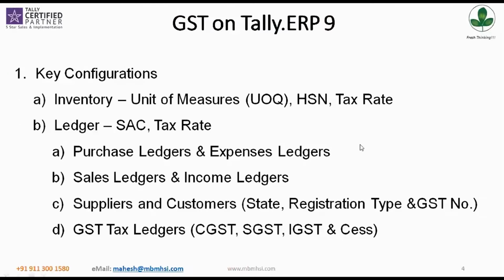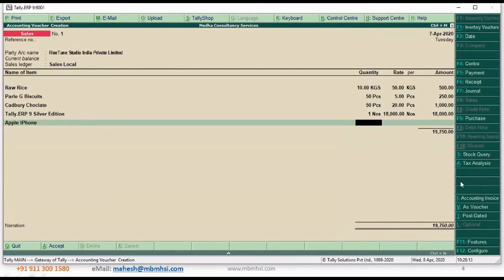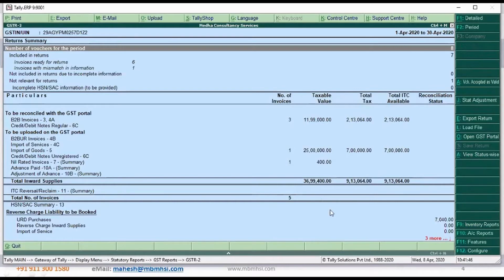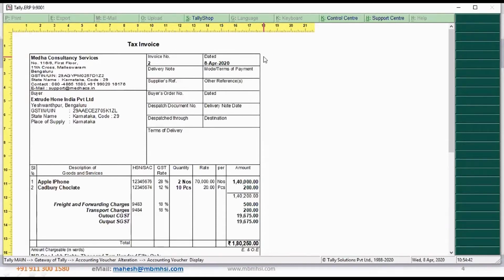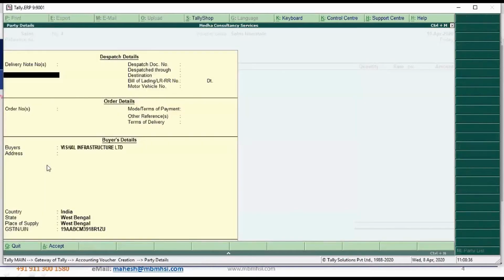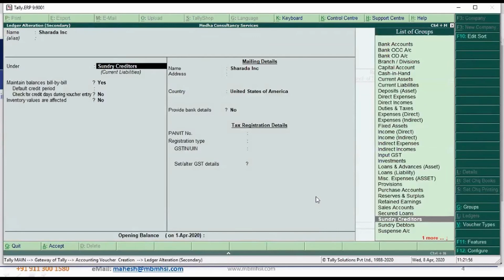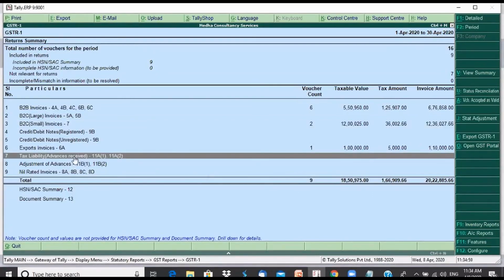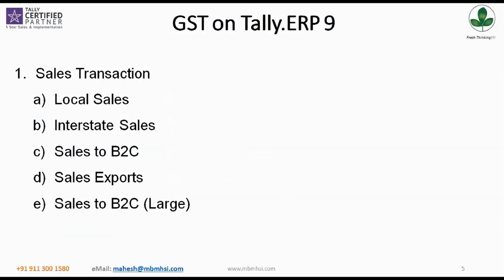Session 19 - GST on Tally / Tally.ERP (3-4)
This the third part of the GST video. There are 4 parts. In this video, you learn about:

01. What are the masters required for sales / outward under GST
02. Configuration of customer ledgers
03. Configuration of Sales/ Income ledgers
04. Configuration of Output Tax ledgers (Output CGST, Output SGST, Output IGST and Output CESS)
05. Create intrastate sales entry
06. Check the effect on GSTR1 report
07. Create interstate sales entry
08. Check the effect on GSTR1 report
11. Create Credit Note entry
12. Check the effect on GSTR1 report
13. Create Export Sales entry
14. Check the effect on GSTR1 report
15. How to correct mistakes from GSTR1
16. How to generate JSON file for generating e-way bill